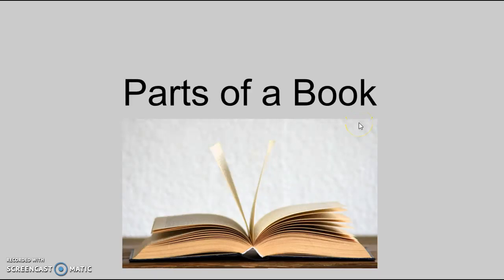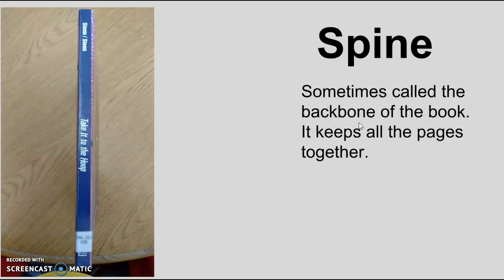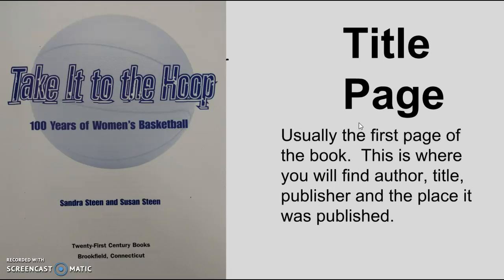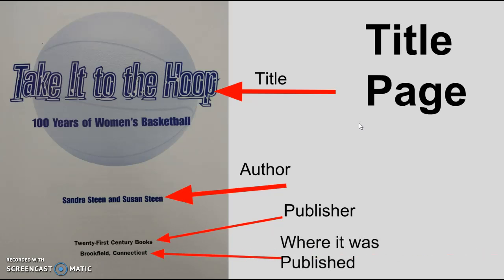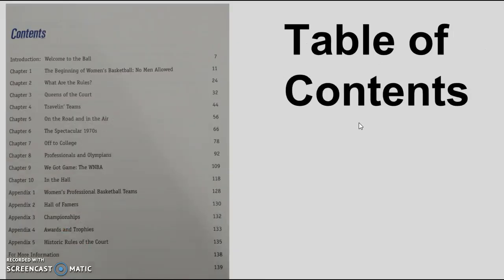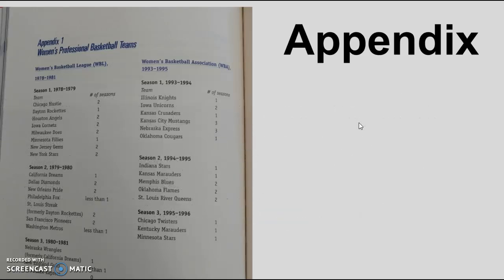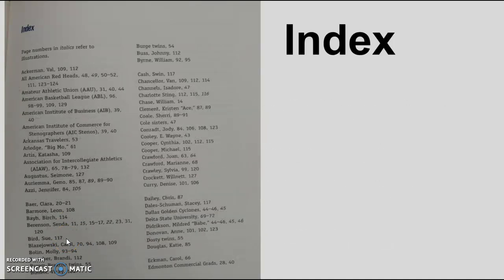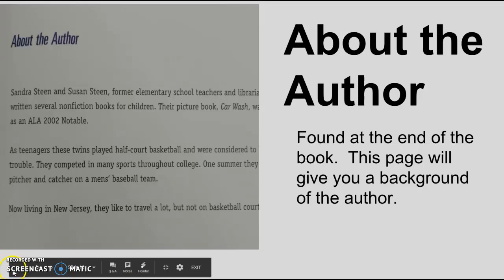Parts of a book